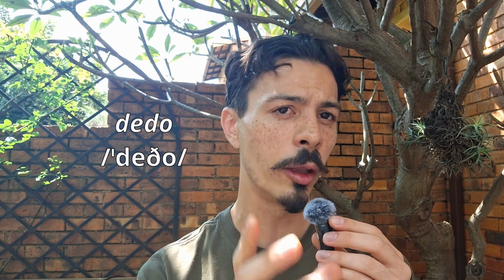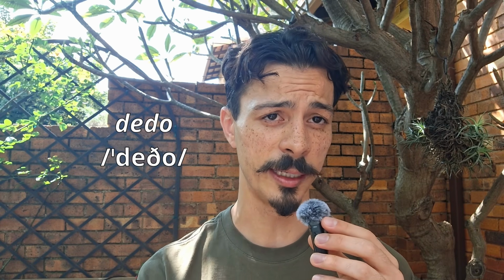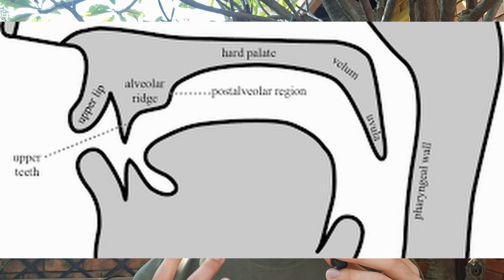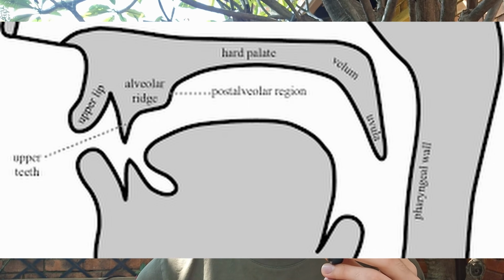So you speak Spanish properly? R you sure? | Rhotic sounds in Spanish and English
Many English speakers struggle with a subtle but important Spanish sound: the voiced alveolar tap /ɾ/. It’s often confused with similar sounds like /d/ or /l/, or replaced with an English-style /r/, which can lead to noticeable pronunciation mistakes.

In this video, we take a closer look at how this sound is actually produced in Spanish, how it differs from familiar English sounds, and why it can be so difficult to master. By understanding the underlying phonetics—and making a few small adjustments to tongue position and movement—you can significantly improve your pronunciation and sound more natural.

Whether you’re a learner of Spanish or simply interested in how languages differ at a phonetic level, this video will give you practical insights you can start applying right away.